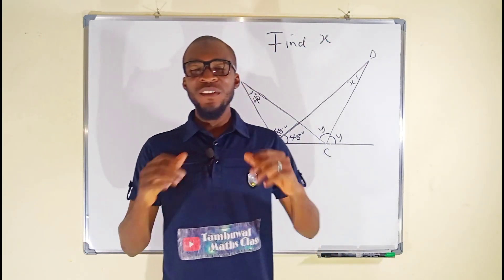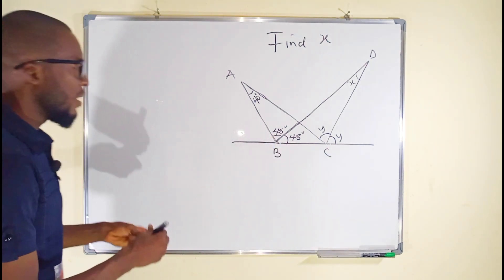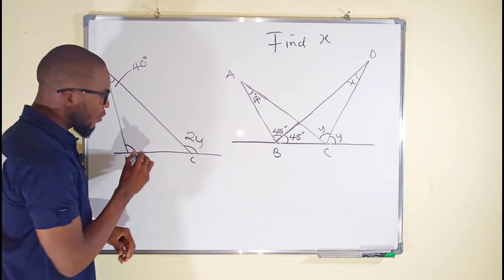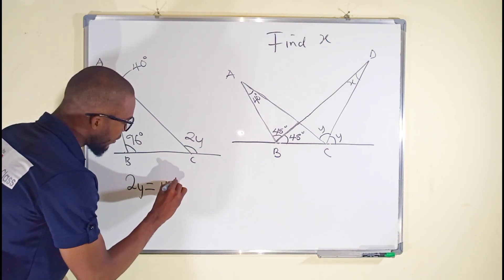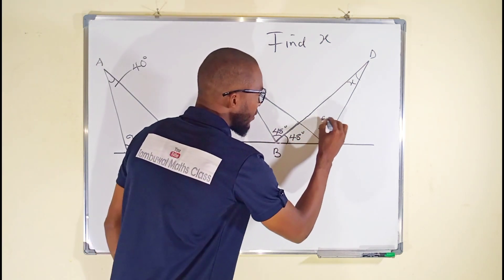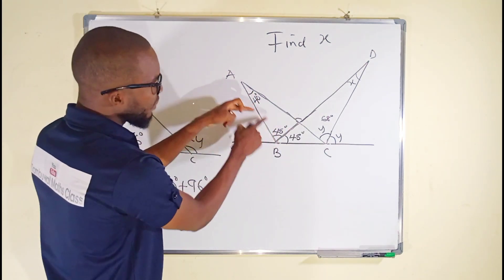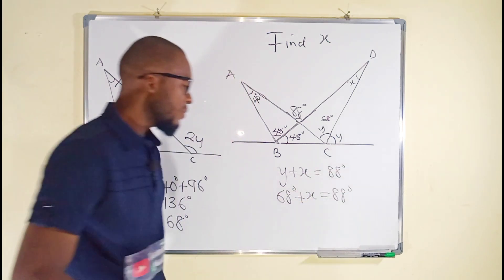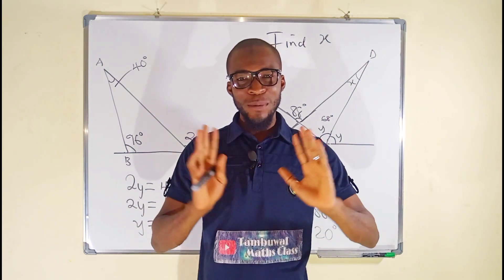Simplest way to solve this Geometry Question